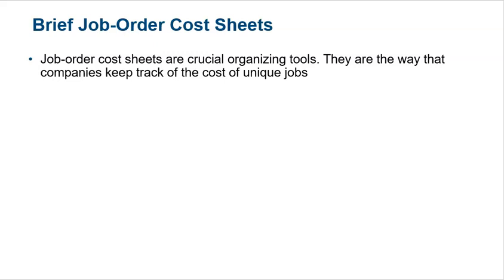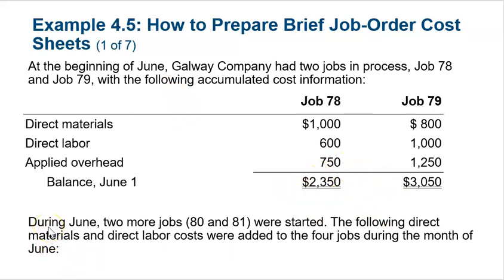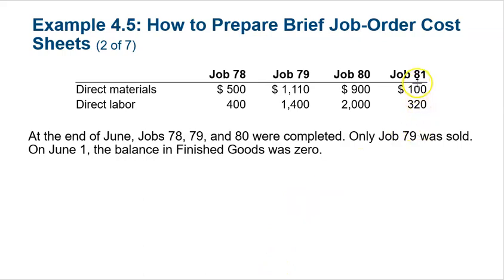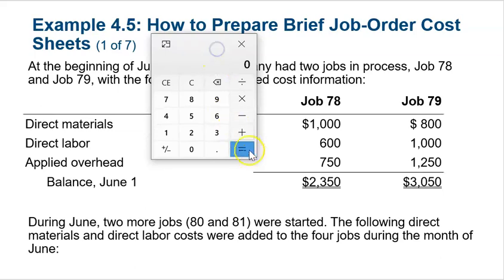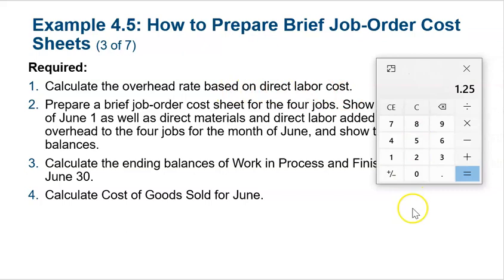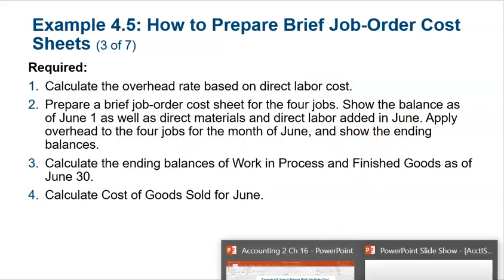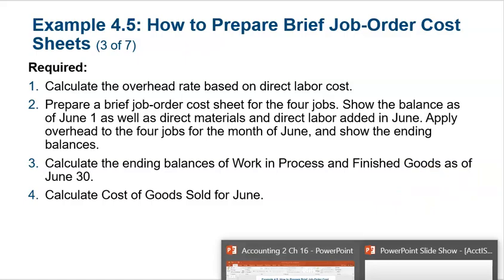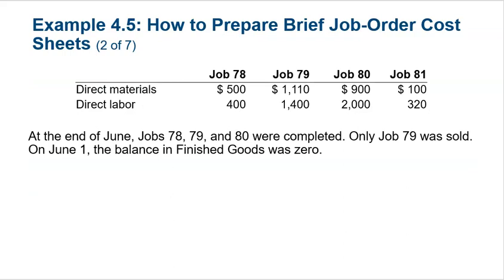Using a Job Order Cost Sheet to calculate WIP, Finished Goods, and Cost of Goods Sold